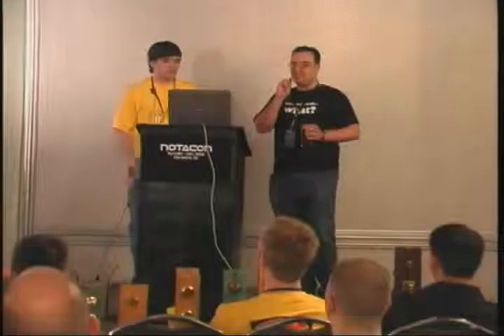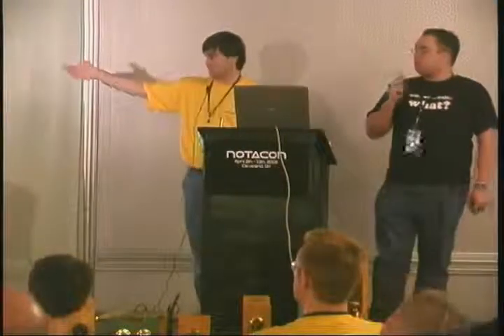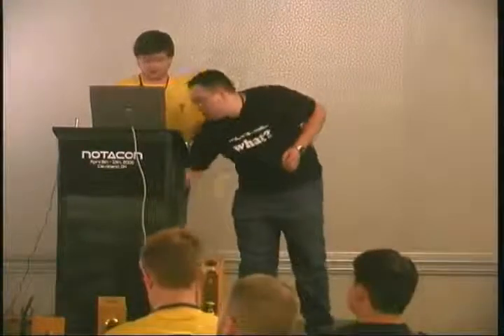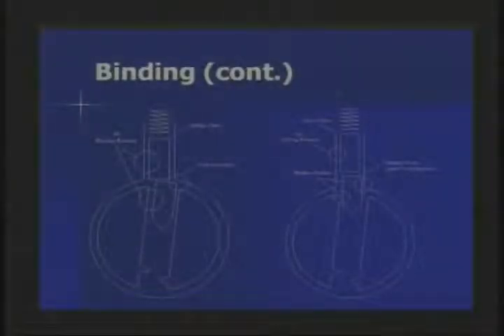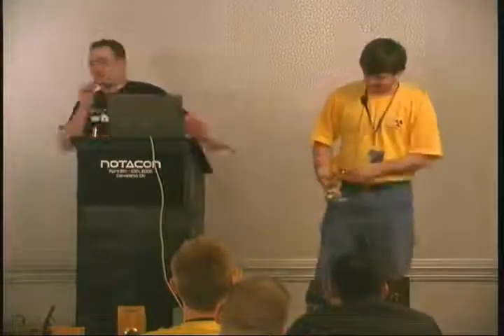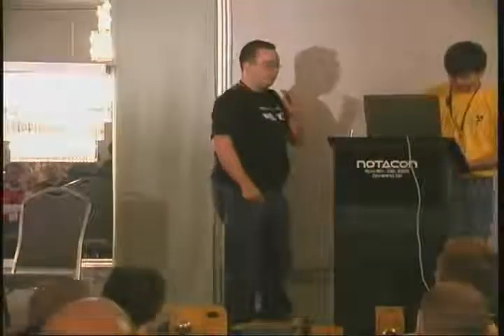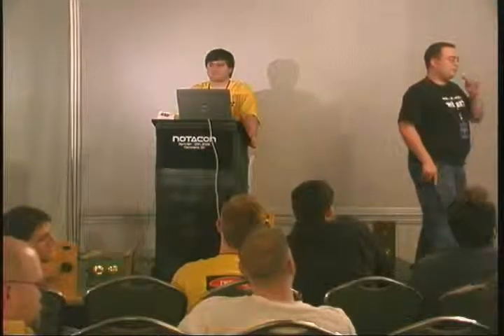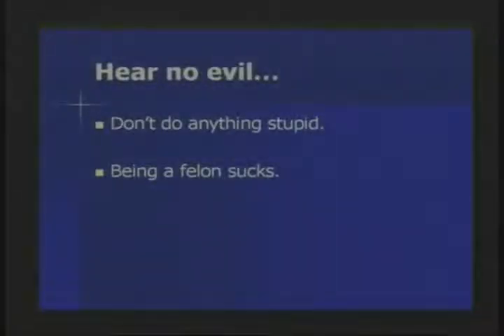NOTACON 3 Locksmithing Basics